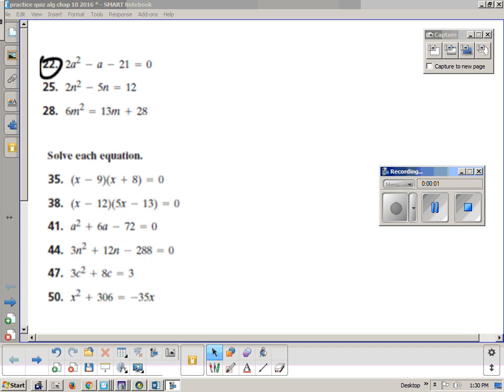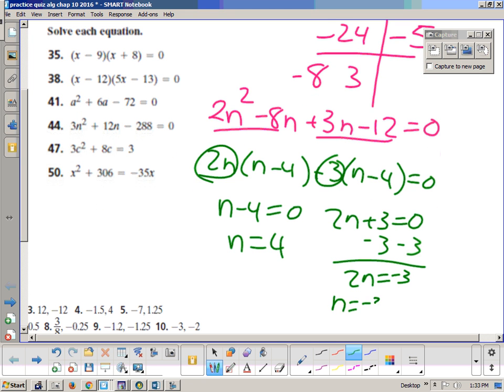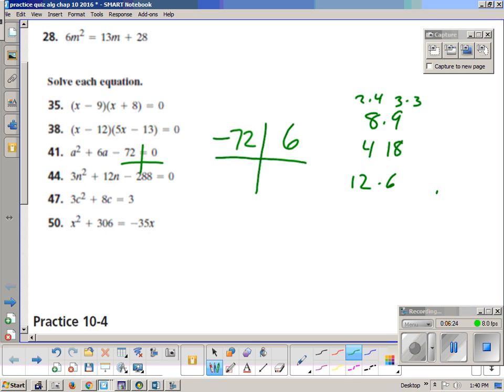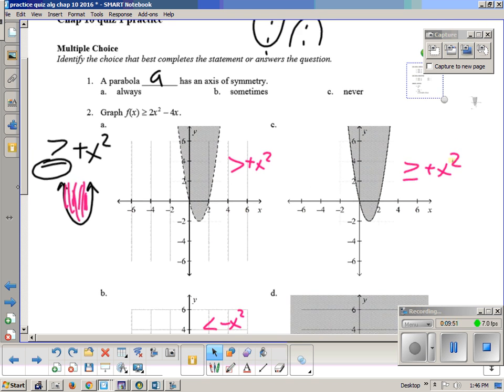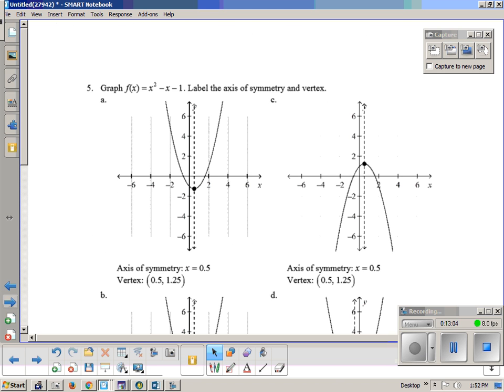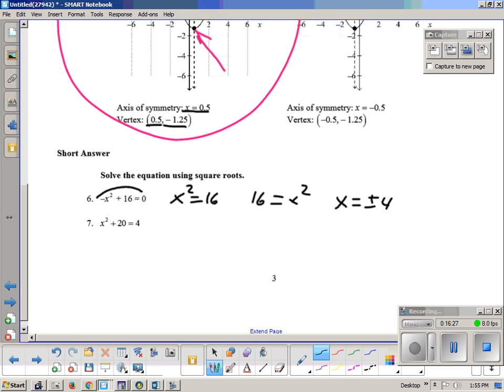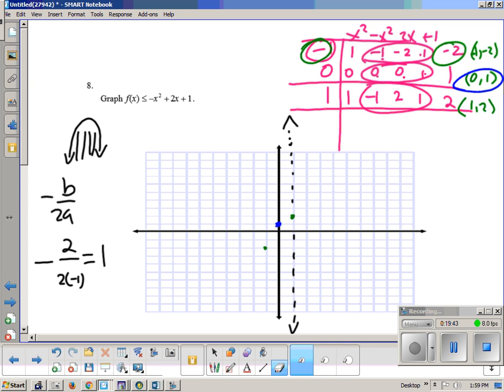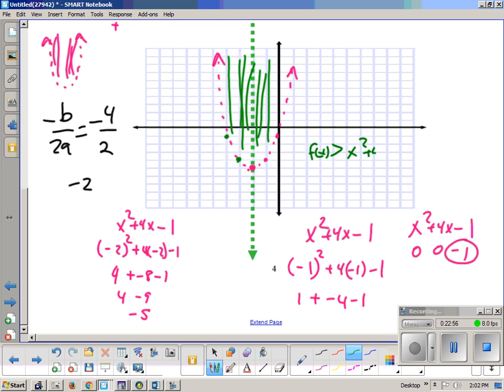thursday hw review and quiz review sub